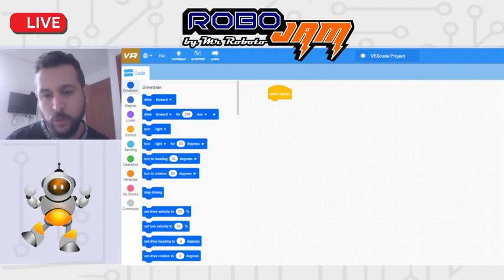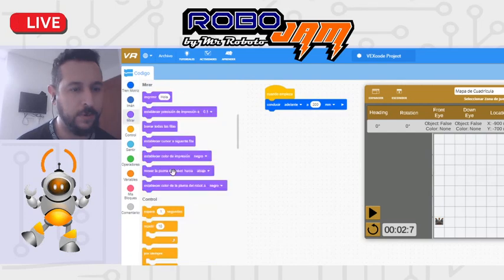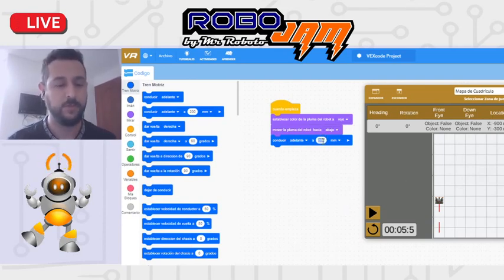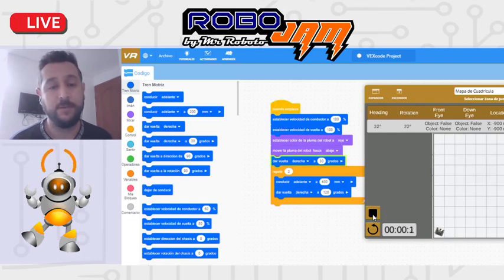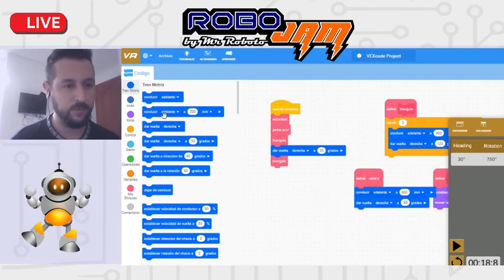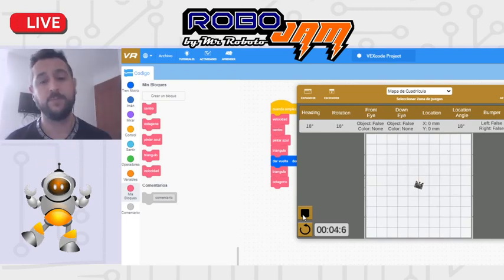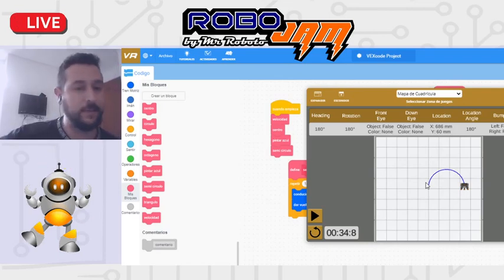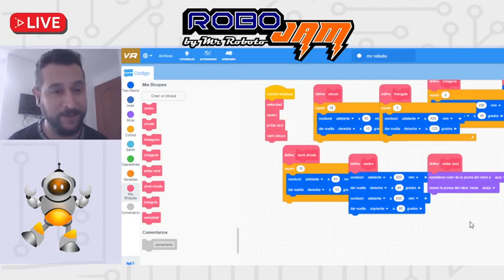Resumen Capacitación Robosketch - ROBOJAM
Debido a los problemas técnicos de la grabación de la capacitación del reto, hice este video resumen mostrando lo que explicamos y respondiendo algunas de las dudas.